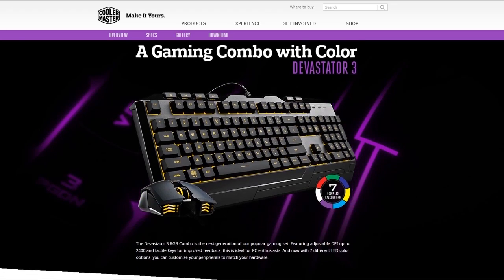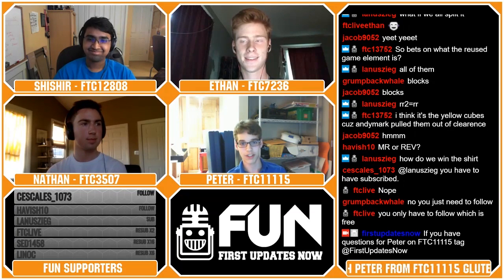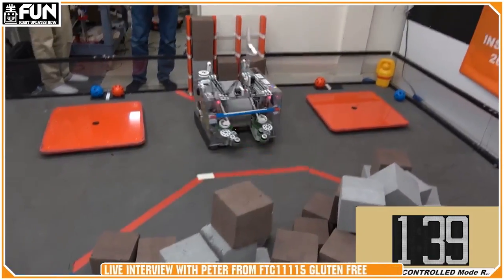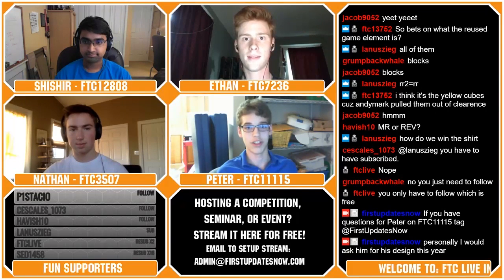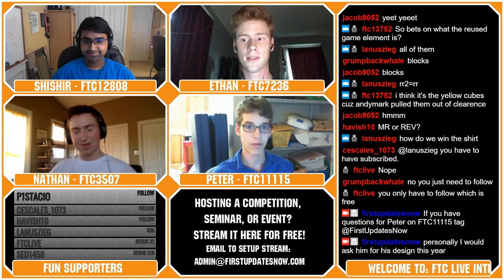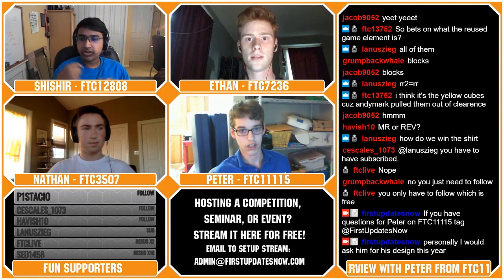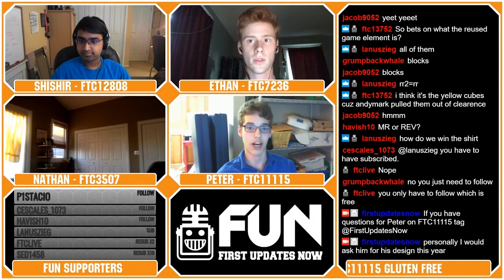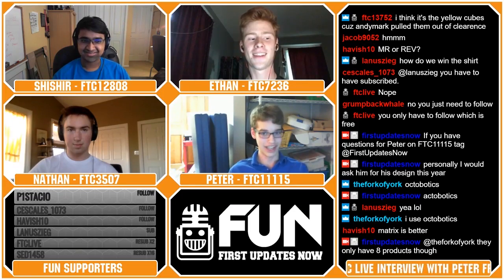FTC Live Interview with FTC11115 Gluten Free